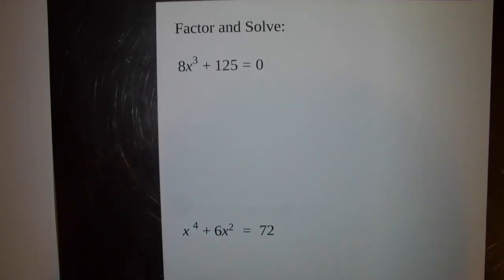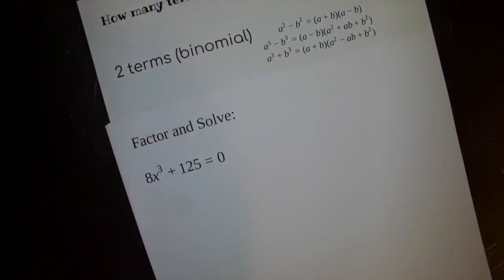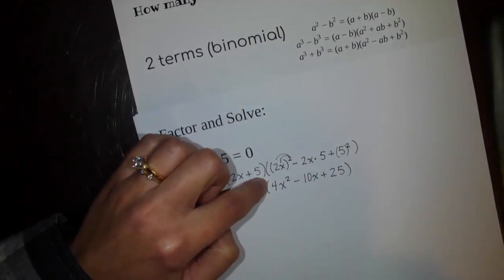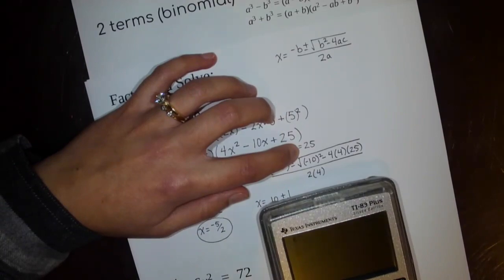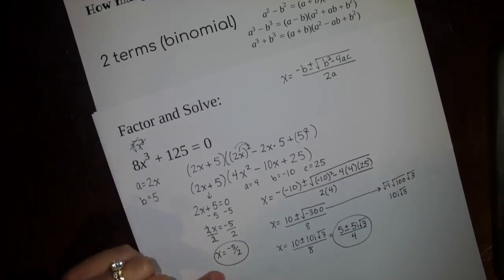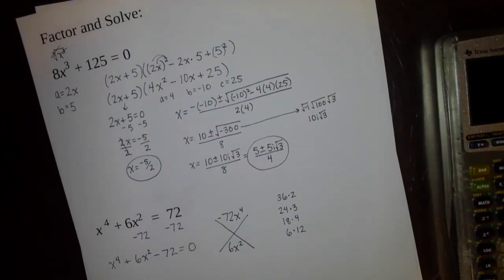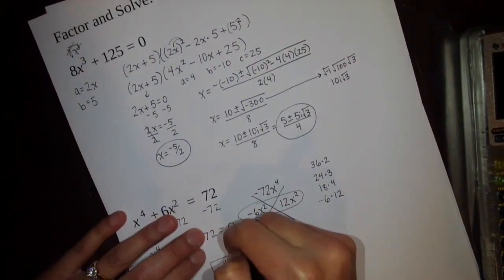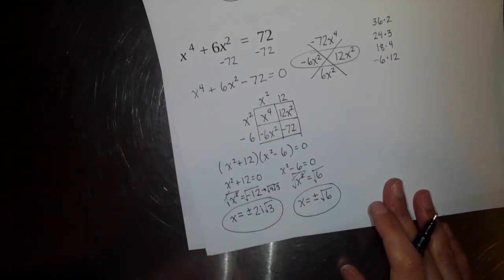Factor and Solve cubes and tri